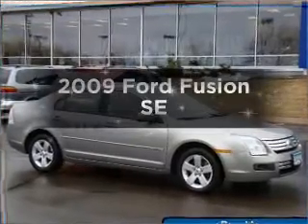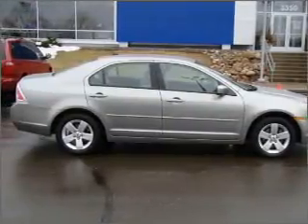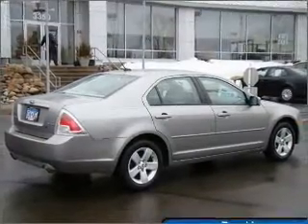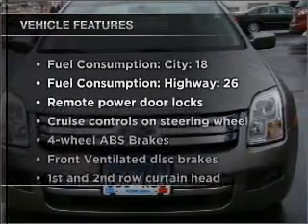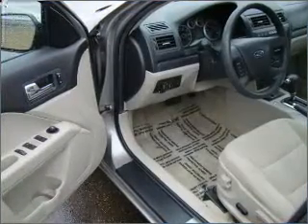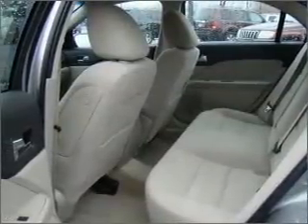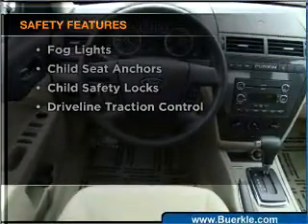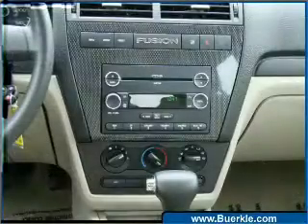2009 Ford Fusion - Vadnais MN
Year: 2009
Make: Ford
Model: Fusion
Trim: SE
Engine: 3.0 liter 6 cylinder 24 valve
Transmission: 6-Speed Automatic
Color: Gray
Mileage: 84537
Address:
3360 Highway 61